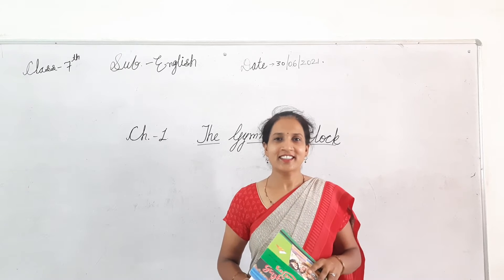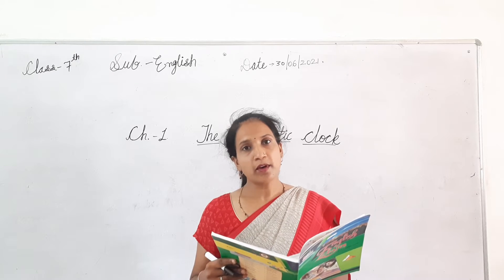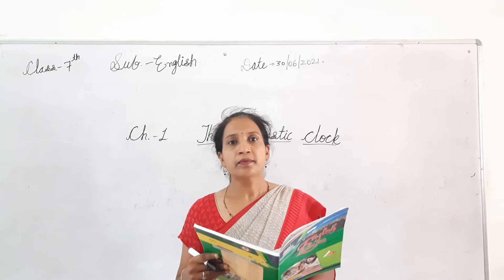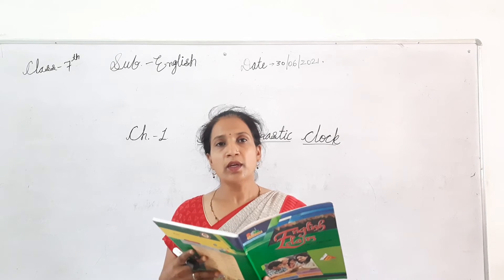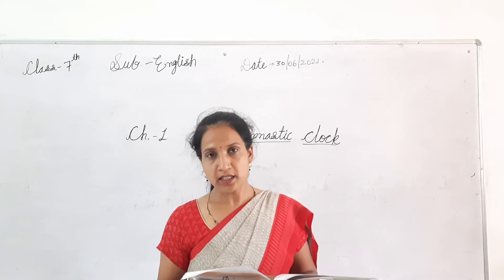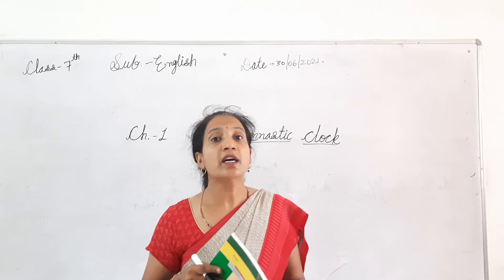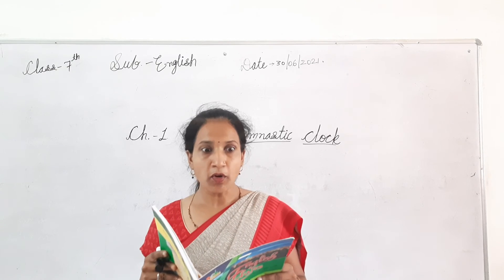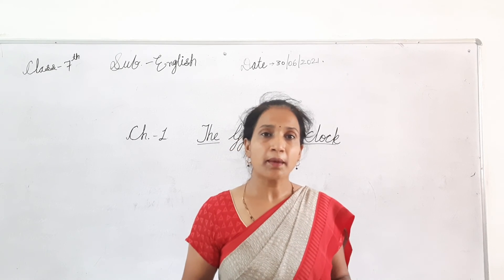ABHINAV PUBLIC SECONDARY SCHOOL | Class 7th | English | 30-06-2021